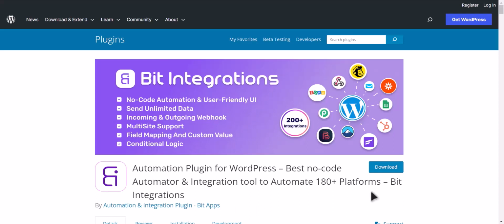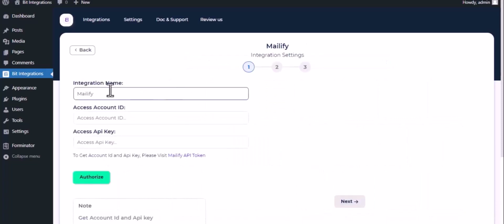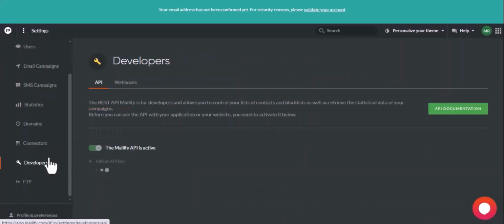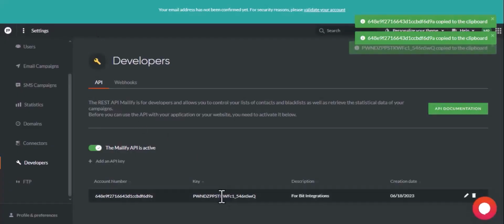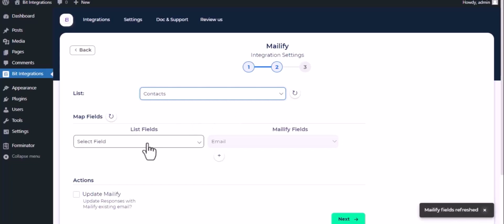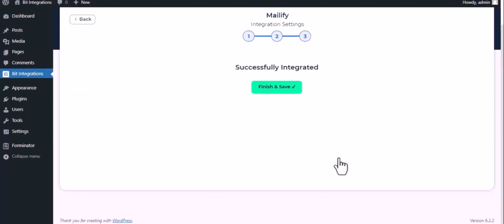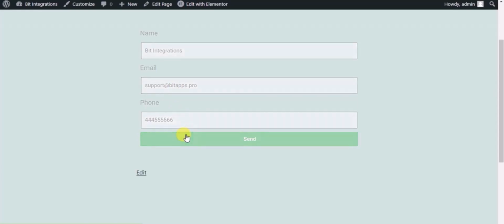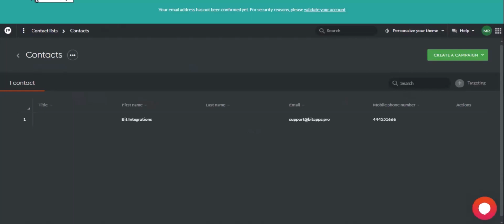Integrating Elementor Form with Sarbacane(Mailify) | Step-by-Step Tutorial | Bit Integrations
Welcome to our latest tutorial on simplifying email marketing integration! In this video, we'll guide you through the process of seamlessly integrating Elementor Forms with Sarbacane, a powerful Email Marketing platform, thanks to the Bit Integrations WordPress plugin.

Discover how to effortlessly connect your Elementor Forms with Sarbacane, enhancing your email marketing campaigns and streamlining your data management.

Our step-by-step walkthrough will empower you to optimize your email marketing strategies and seamlessly link your form data to Sarbacane's robust email marketing platform.

Key Highlights:
✅ Detailed guide on integrating Elementor Forms with Sarbacane using Bit Integrations for WordPress.
✅ Enhance your email marketing campaigns with seamless integration and synchronization.
✅ Effortlessly connect your WordPress website to Sarbacane's potent email marketing platform.

Are you ready to revolutionize your email marketing efforts and data management? Explore the Bit Integrations Free version on the WordPress plugin directory: 🔗

Whether you're a blogger, business owner, or email marketing enthusiast, this integration empowers you to effortlessly manage and sync your Elementor Forms data with Sarbacane's email marketing platform. Join us now to experience the efficiency of seamless data integration!